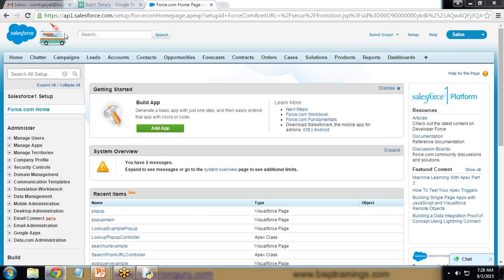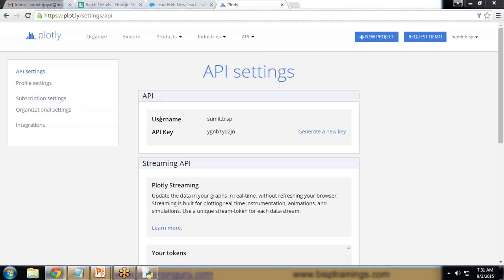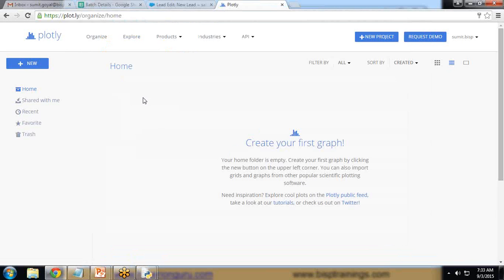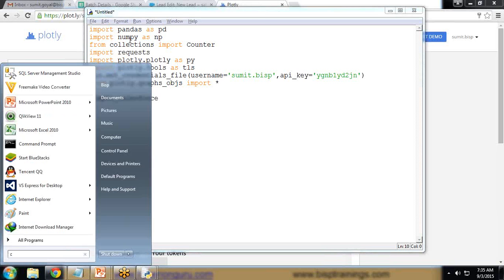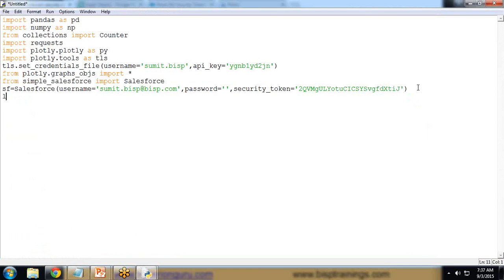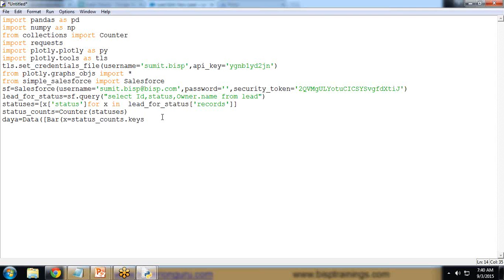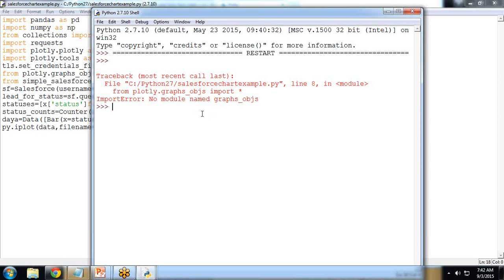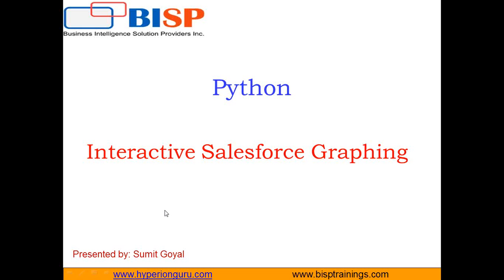Interactive Salesforce Graphing in Python